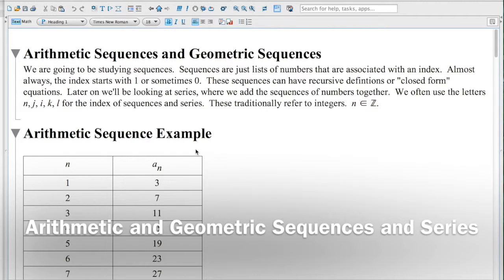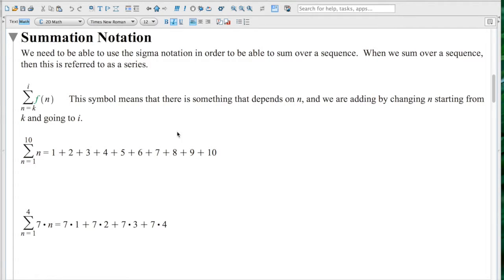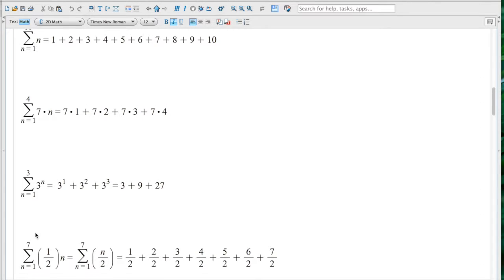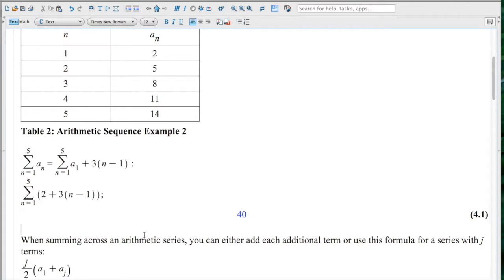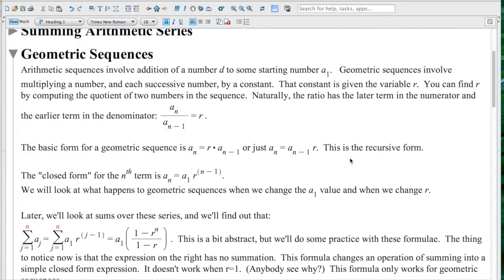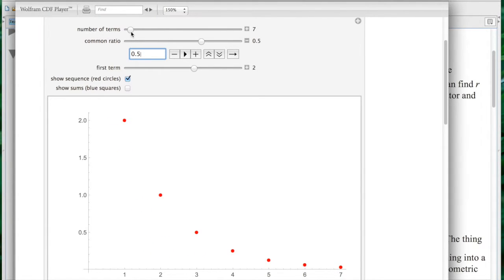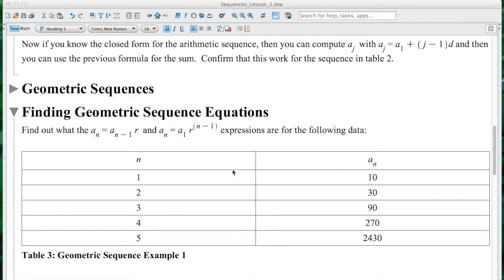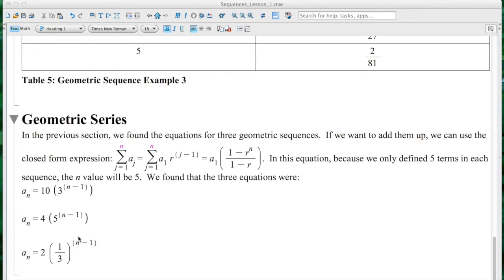Complete Sequences Lesson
Sequences and series, both arithmetic and geometric, are covered.  Summation notation is covered.  Students can follow along and produce recursive and 'closed form' expressions for sequences.  This is very introductory material for this topic.  Arithmetic knowledge is presumed, along with basic math operations like exponentiation.